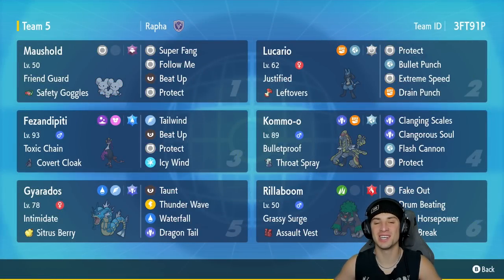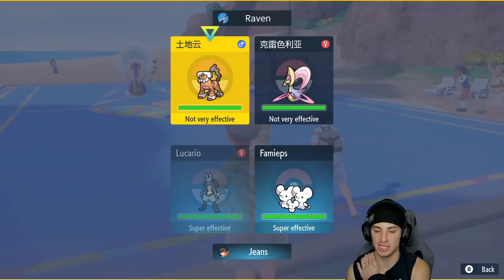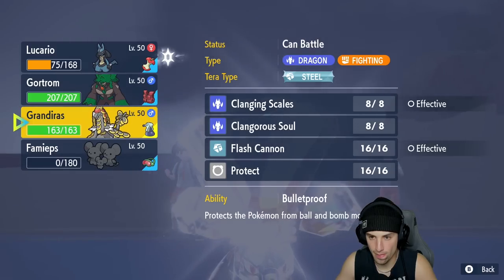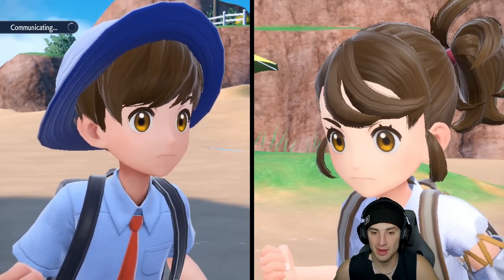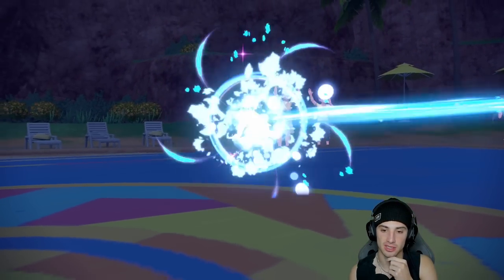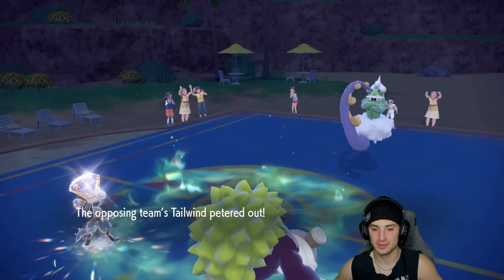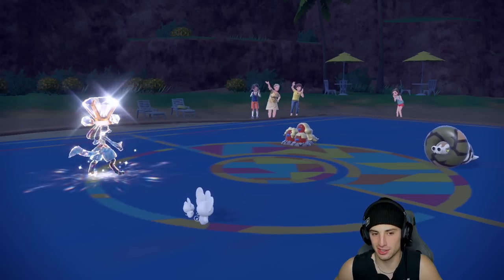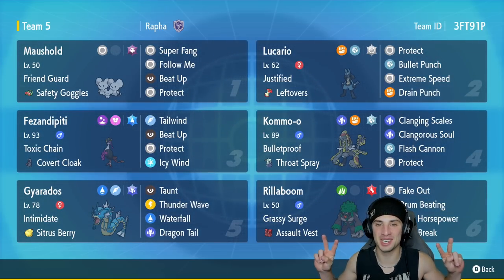This JUSTIFIED LUCARIO Build Melts Through Team! - Pokémon Scarlet & Violet Ranked Double Battles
Rental Code: 57V75J

Mamoswine Team That We Use for Ranked Battles in Pokémon Scarlet and Violet!

GAME INFO
Name: Pokémon Scarlet and Violet
Developer: Game Freak
Publisher: The Pokémon Company, Nintendo
Platforms: Nintendo Switch
Release Date: November 18, 2022